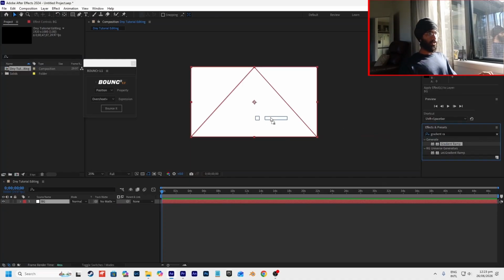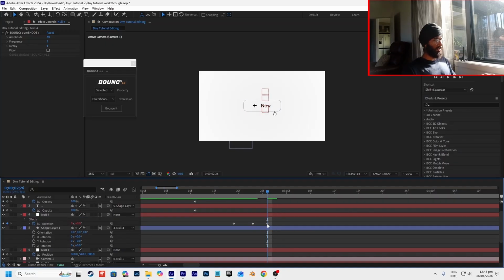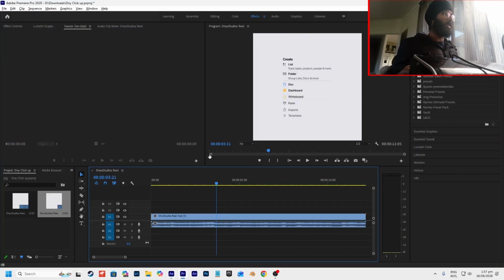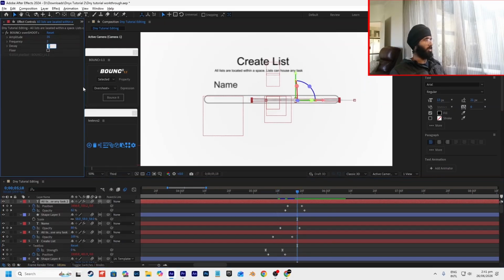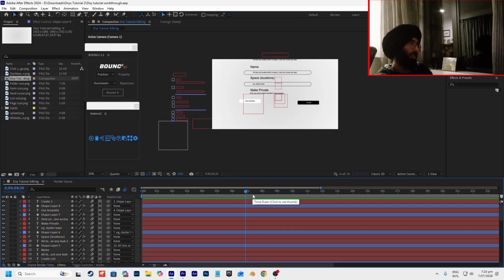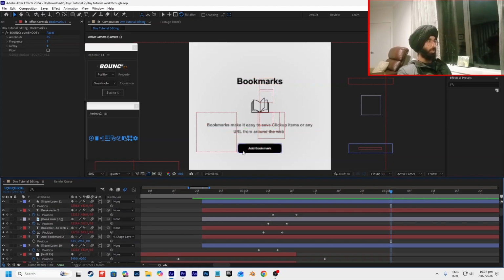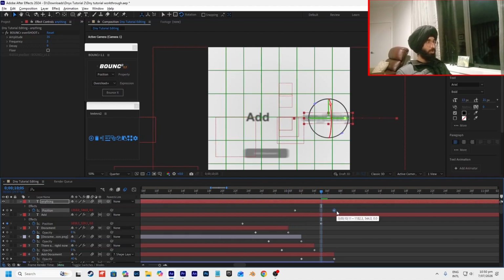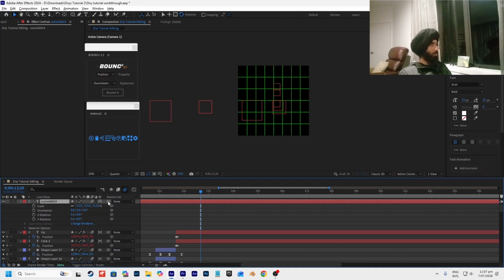Creating the Reel that Dnyxstudios charges $2000 for in After Effects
In this video, you'll learn, step by step how I recreated Dnys reel, a reel that people pay thousands and thousands for. Follow to the end for the best result.